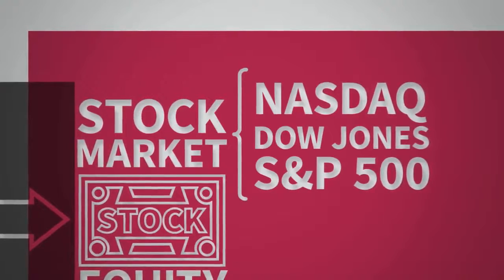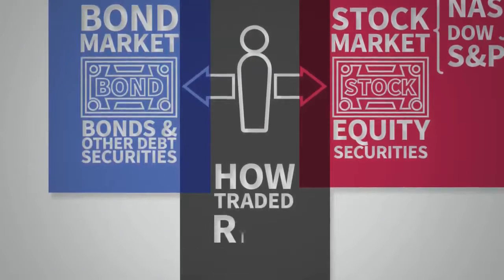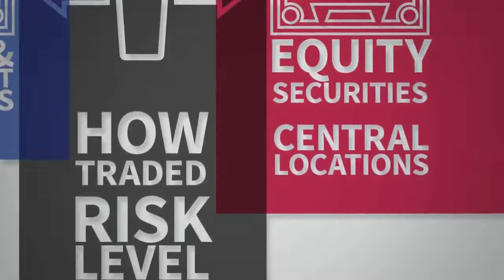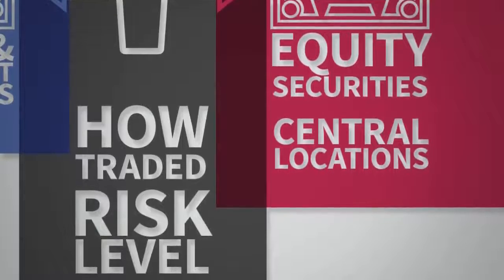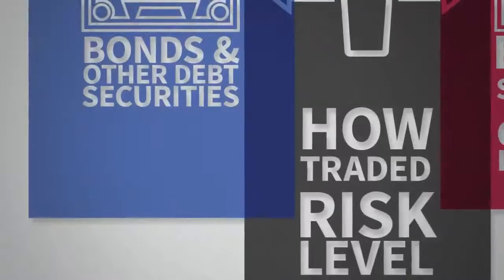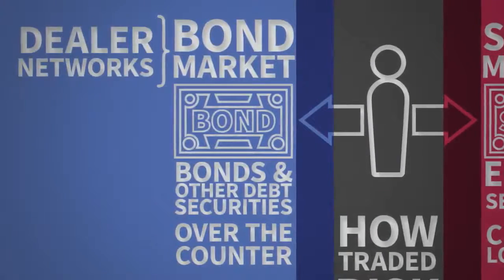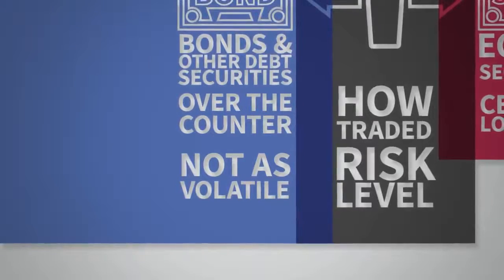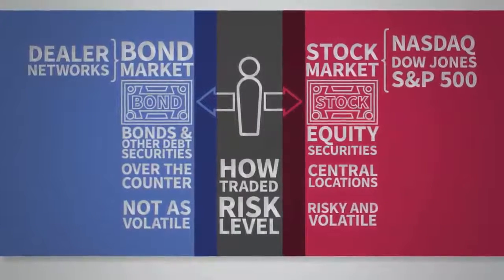What Is The Difference Between The Bond Market And The Stock Market - Video Investopedia.mp4